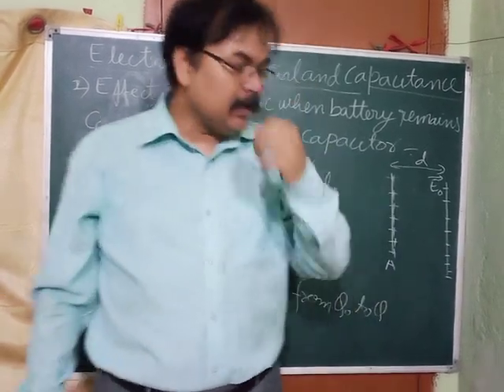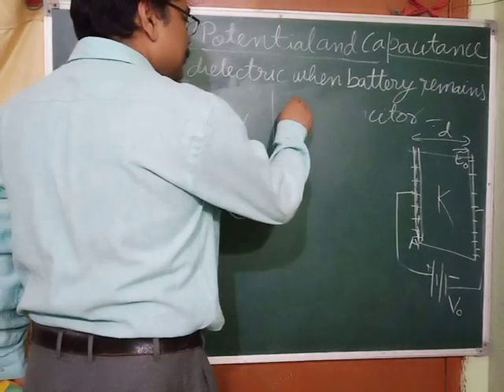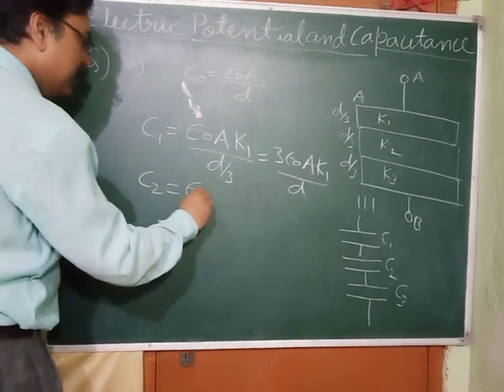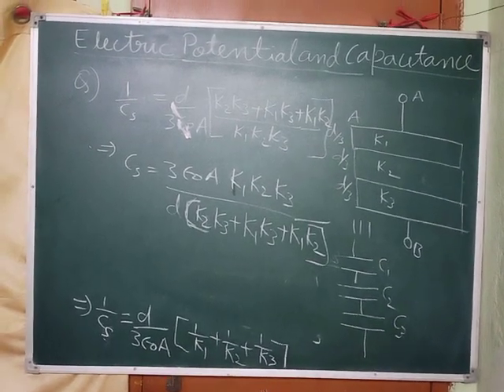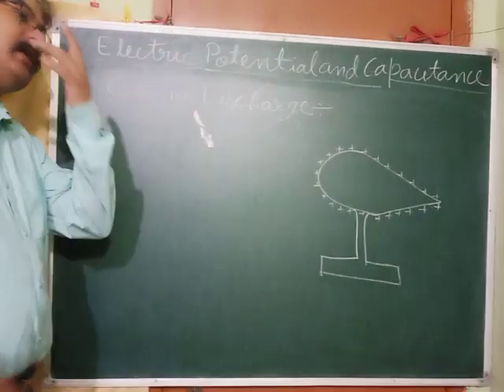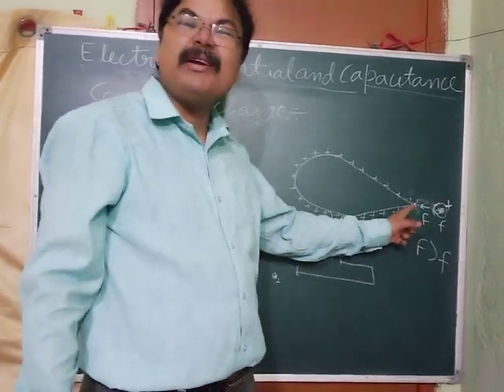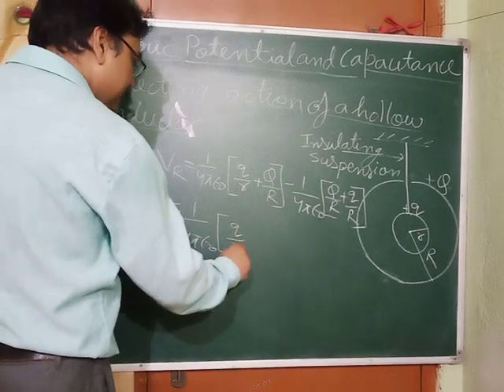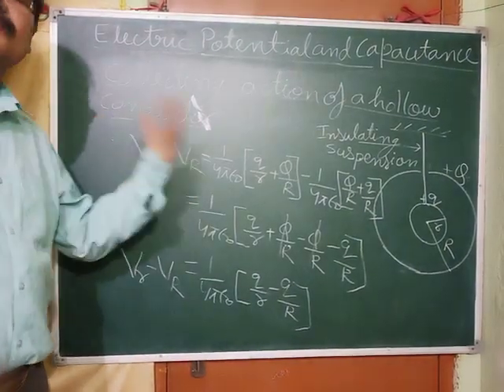ELECTRIC POTENTIAL AND CAPACITANCE CLASS 12 PART 13